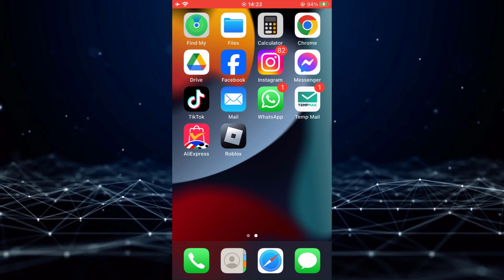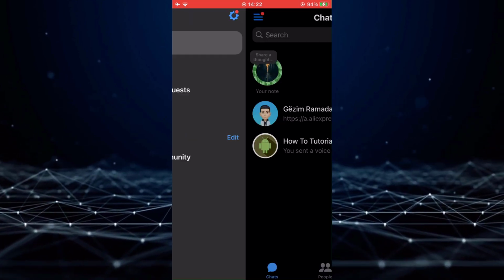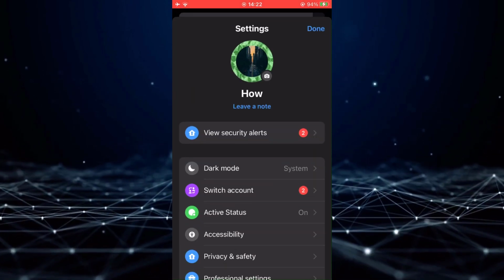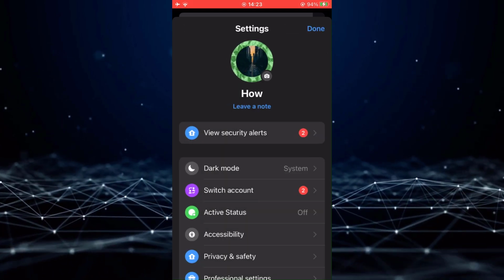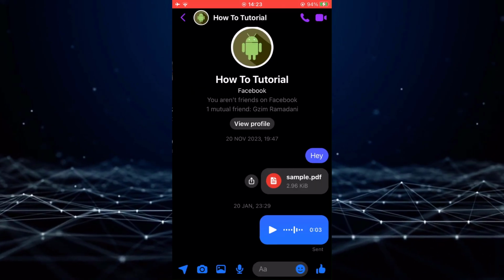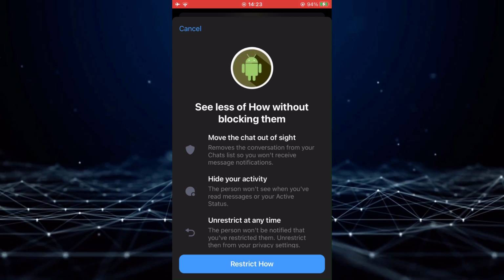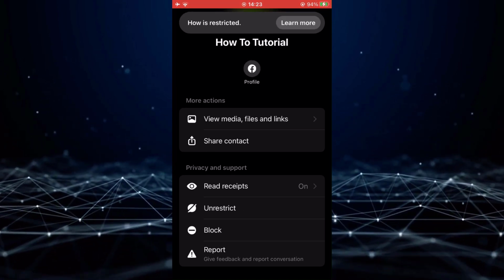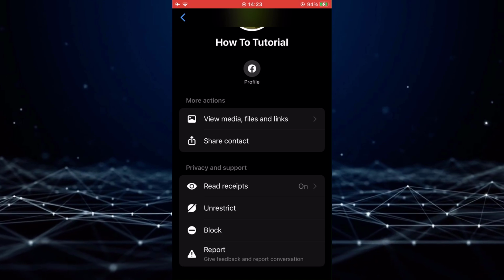How To Turn Off Message Delivered Tick Mark in Messenger on iPhone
In this tutorial i will show you how you can turn off message delivered tick mark on messenger.